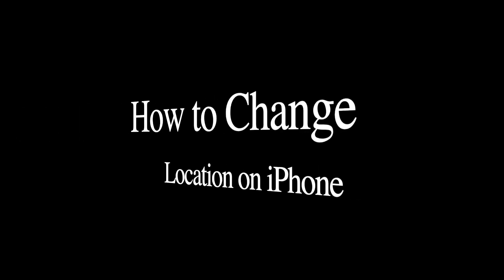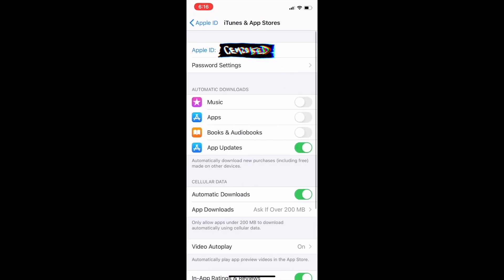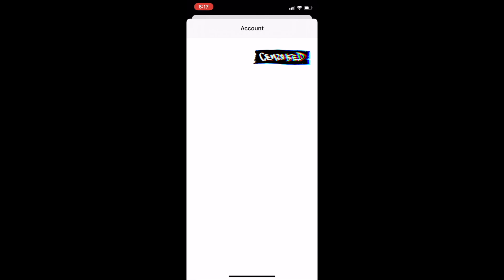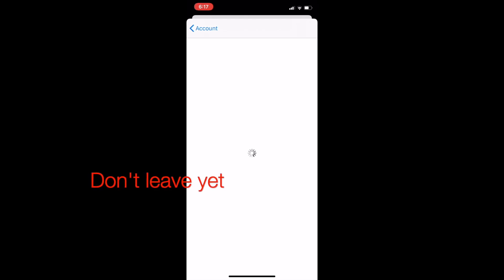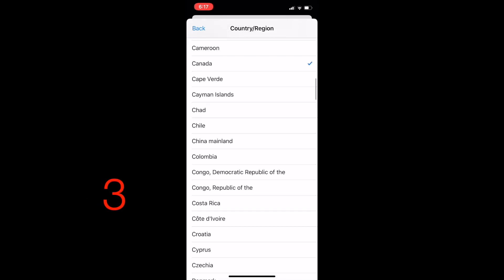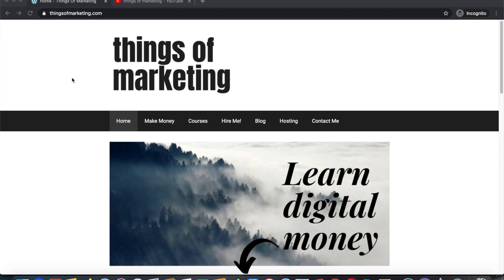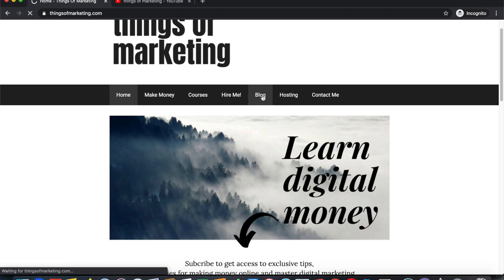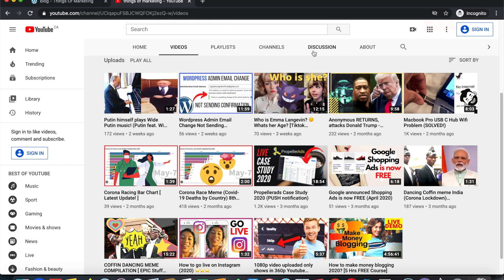How to Change Location on iPhone in 10 seconds!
How to Change Location on iPhone - In this video you'll learn how to change the location of your iphone without jailbreak. The settings to change the location is not very clear especially in iphone 10 and iphone 11.

This is especially important when you want to change the location of your Apple App Store.

 Here is how you change your iphone's location settings:

1. Open the Settings app.
2. Tap your name, then tap iTunes & App Store.
3. Tap your Apple ID, then tap View Apple ID. ...
4. Tap Country/Region.
5. Tap "Change Country or Region.